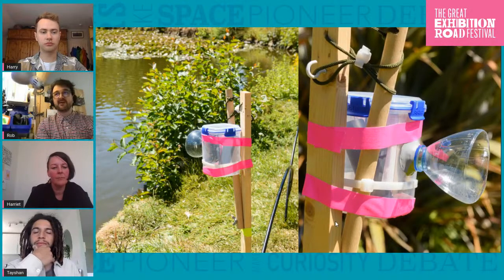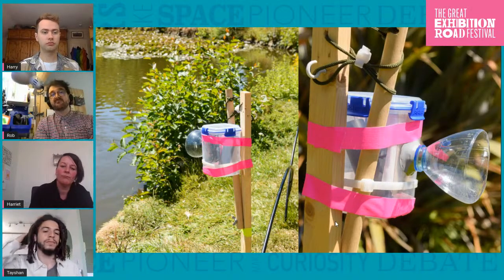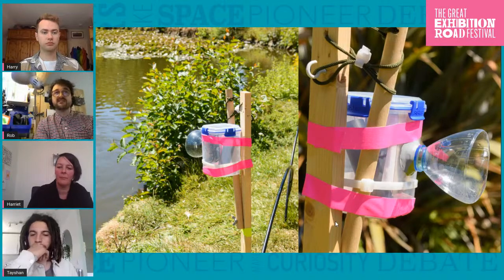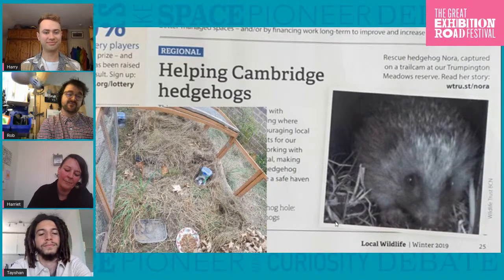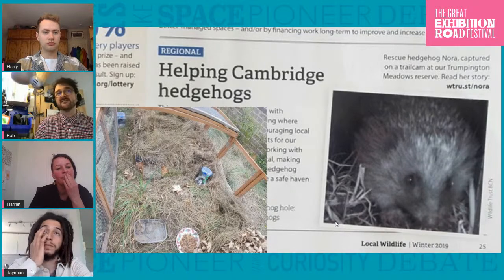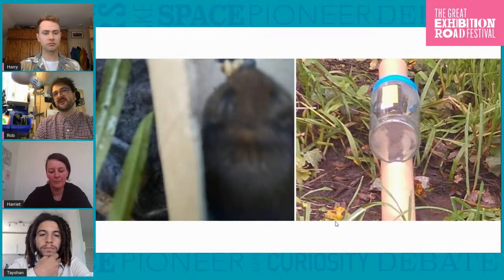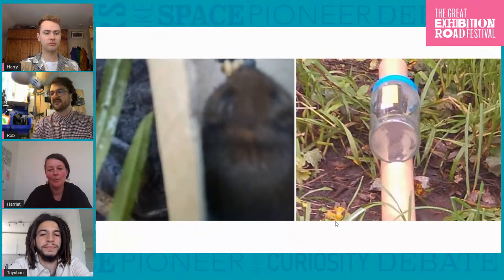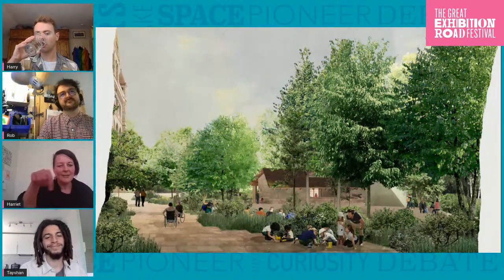Connecting with nature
To celebrate Earth Day, join an expert panel to explore how we can care for our local environments and form better connections with nature.

For many of us, more time spent at or close to home has fostered a newfound appreciation for our local natural environments. From noticing the patterns of birdsong in a local park, to realising the importance of green space for relieving stress, we've really come to appreciate time spent in nature as a way of looking after ourselves and our communities.

But how can we look after our natural environments in return?

Join us for this live talk where we’ll be exploring what it means to be an ecological citizen - looking at how we can increase access to and equity within natural environments, design for better connections with nature, and inspire small actions that are good for ourselves and our local environments.

Our expert panel will be answering your live questions during this event. If you’d like to submit a question in advance you can do so in the Eventbrite sign up form.

Speakers:

Dr Robert Phillips, product designer and leader of the citizen Naturewatch* project at the Royal College of Art
Harriet Fink, Learning and volunteering Programme Manager for the Urban Nature Project* at the Natural History Museum
Tayshan Hayden-Smith, Founder of Grow2Know*